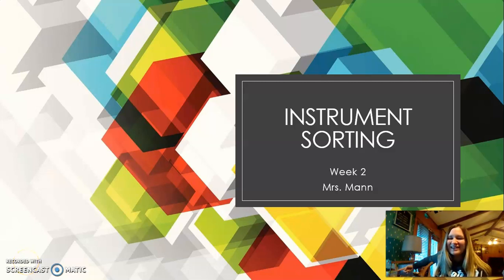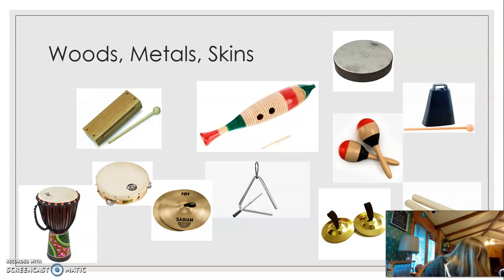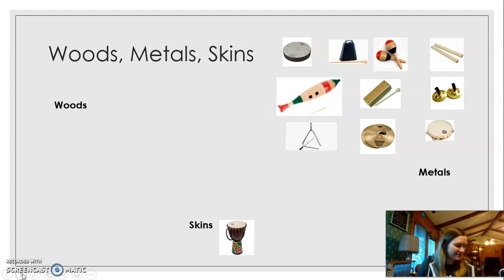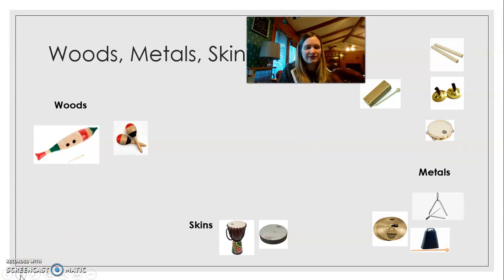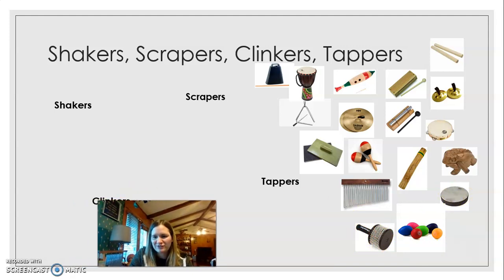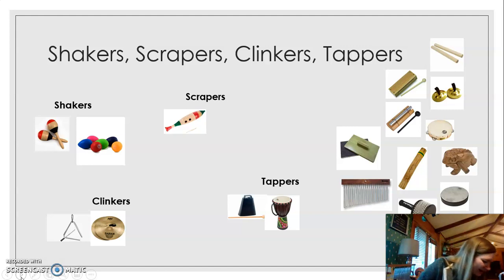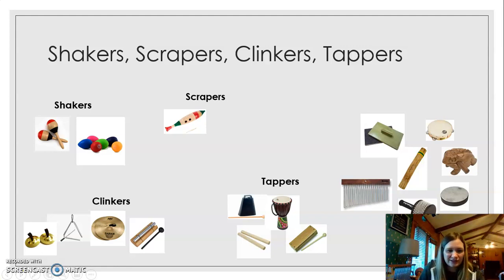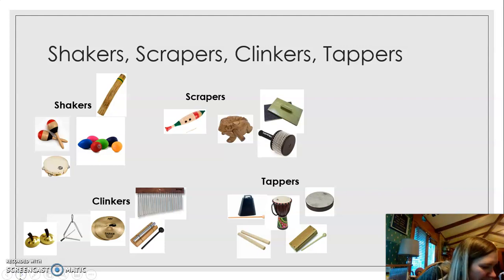Specials/Music/3-31/Instrument Sorting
In the video, I will discuss sorting the percussion instruments and what categories they go in.